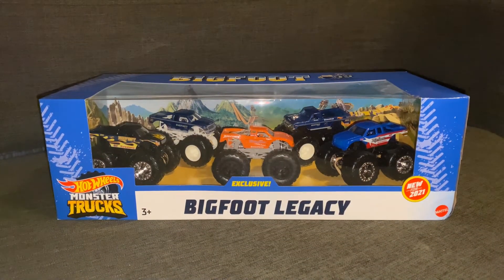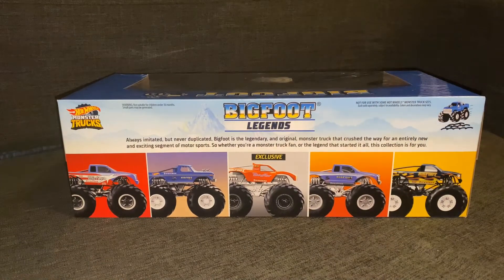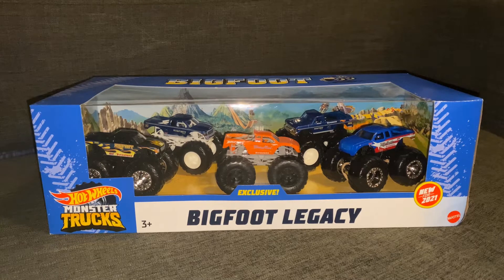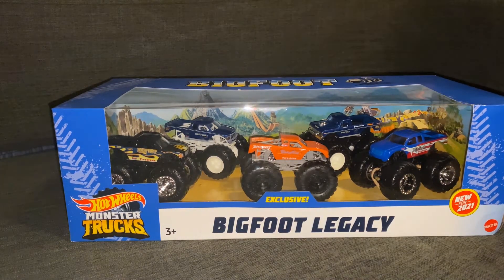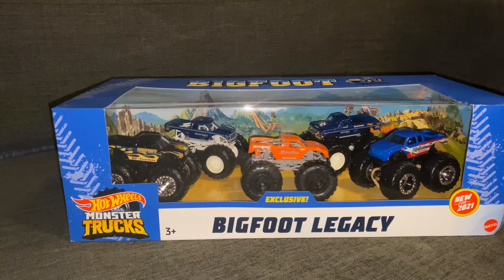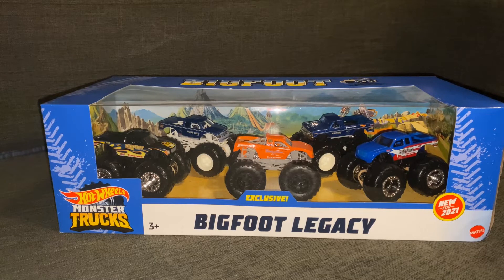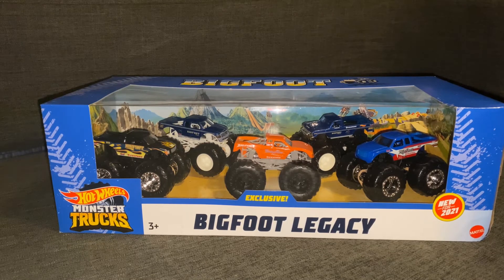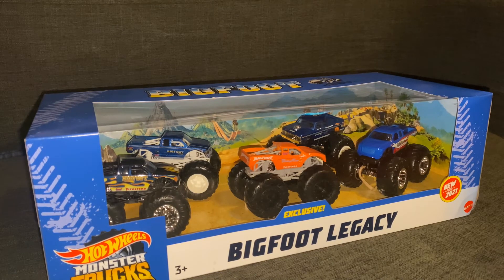#5-pack Hot Wheels Monster Trucks Bigfoot Legacy 5-Pack Review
Here We Go with a Exclusive 5-pack From Hot Wheels, & It none other than the Original Monster Truck Bigfoot. Introducing the Bigfoot Legacy 5-pack that includes 5 Bigfoot Hot Wheels Monster Trucks With an Exclusive Bigfoot

Bigfoot Trucks Included

Bigfoot #14 ( Flames/Charlie's Angels )
Bigfoot ( Super Duty )
Bigfoot ( #1/Retro/Old School )
Bigfoot #9 ( Stars & Stripes ) ( Was a Target Exclusive in 2020 )
Orange Trick Flow Bigfoot ( First Trophy Truck Body For 1:64 Scale Bigfoot )